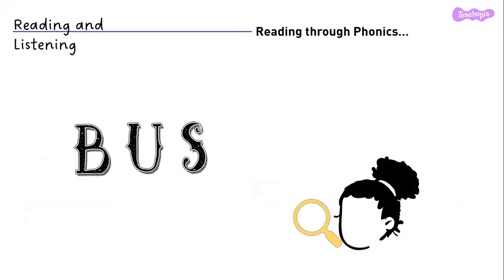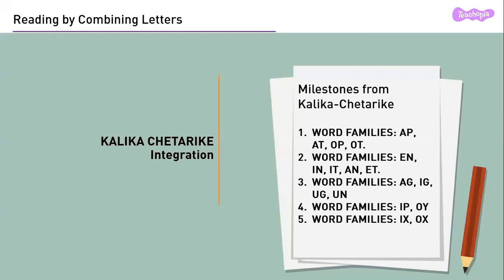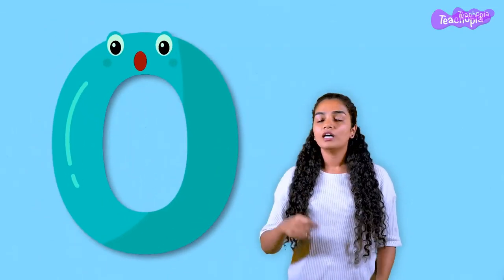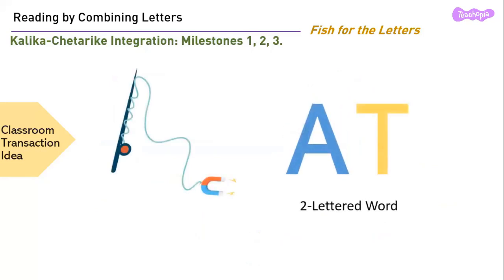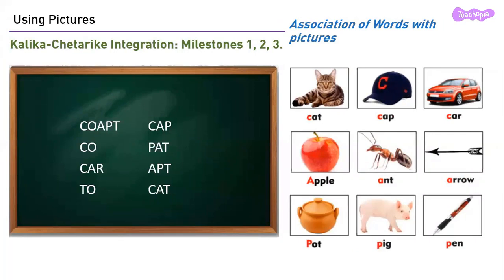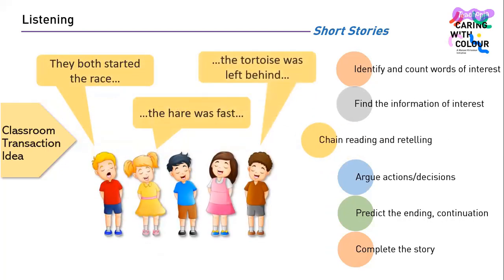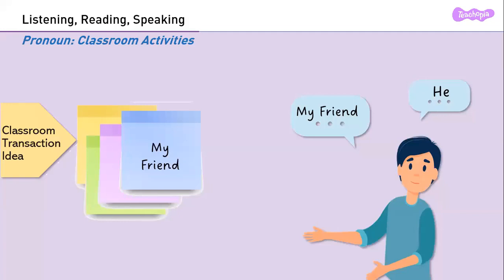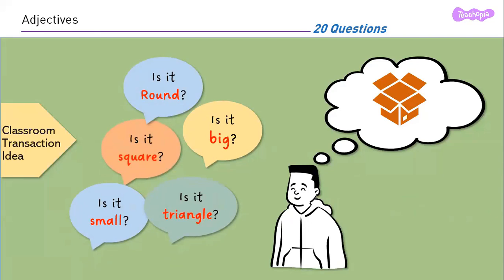Foundational Literacy Module 1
00:00 - Introduction & Phonics
16:07 - A Language game: Activity
19:04 - Story telling Introduction and Ideas
21:47 - Pronouns : Introductory activity
24:35 - Apostrophe: Introduction and usage
25:24 - Plural of nouns :Adding 's'
26:16 - Adjectives and prepositions of place

This module of Foundational Literacy -Module 1 is designed considering Learning outcomes and Milestones from Kalika Chetarike to support teachers explore the pedagogy of Language skills like Listening, Reading, and Speaking along with Grammar Concepts like Pronouns, Plural of Nouns, Adjectives, Preposition of place and Apostrophe in greater detail and adopt experiential teaching methods in their language classrooms to create English-Environment for the learners.